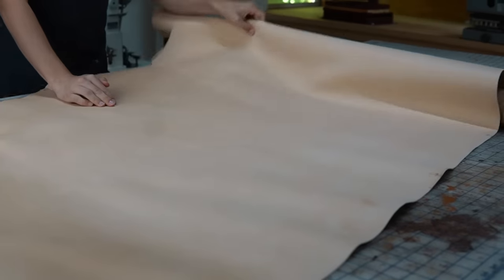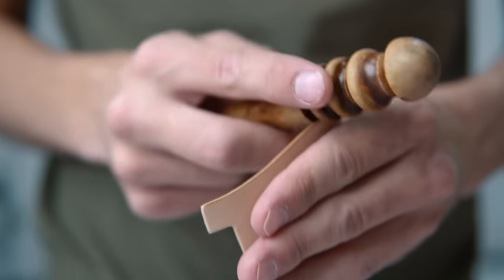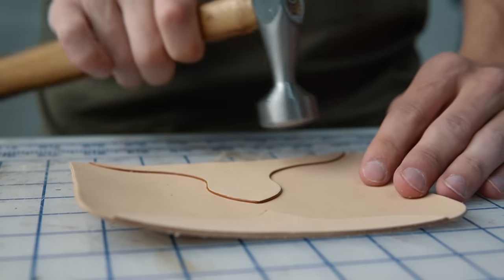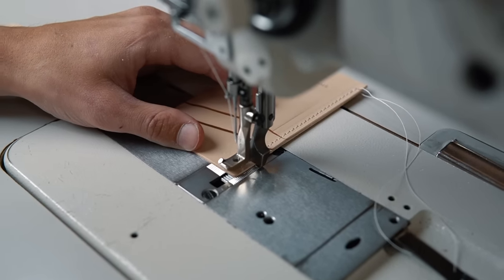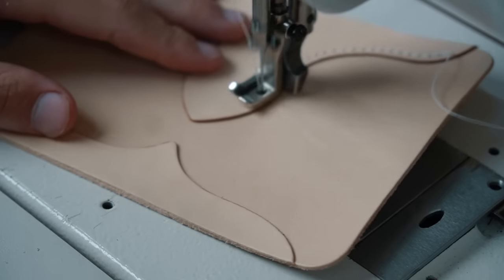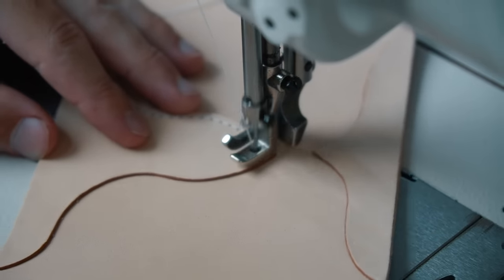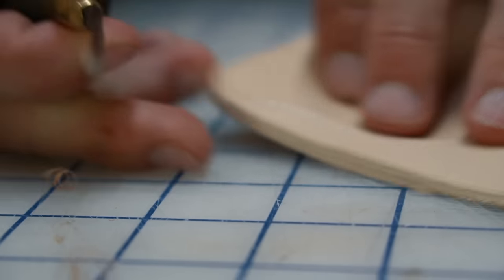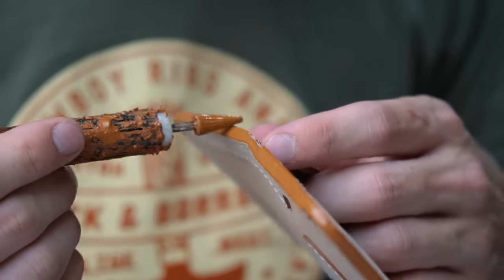Making a "Western Vertical Wallet"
You can pick up the tools/supplies and leather that I used in this project down below

Go Pro 10
Go Pro Tripod